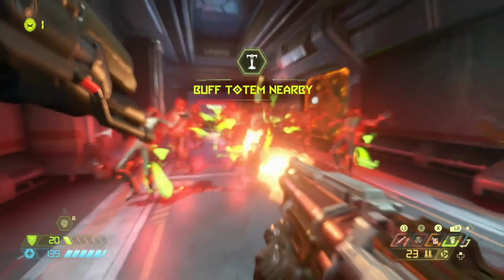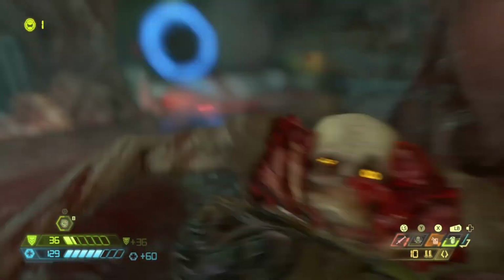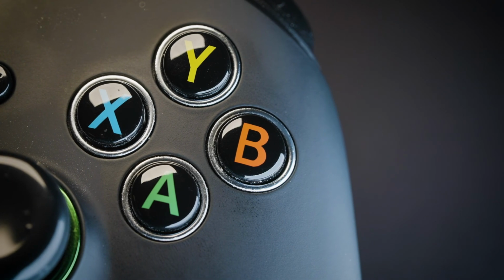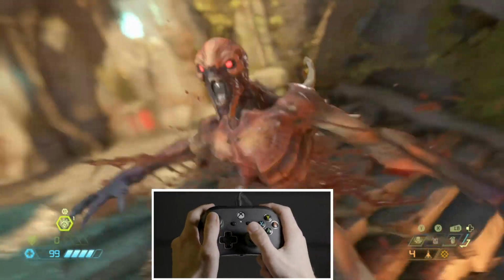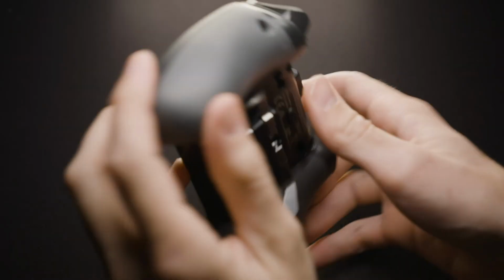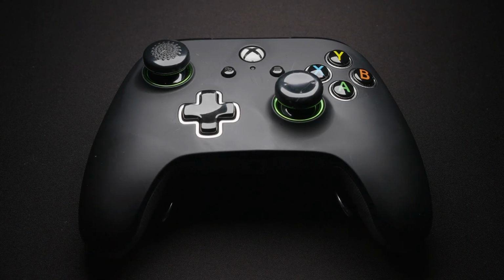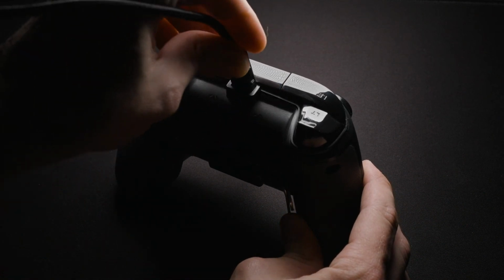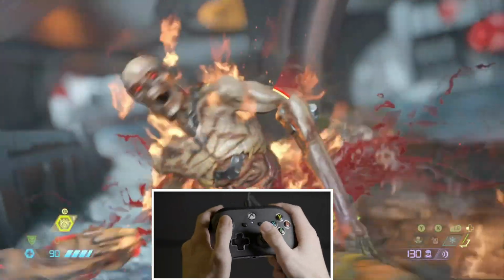My Controller for DOOM ETERNAL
Looking to up your gaming skillzzz?

Look no further. Check out how the Fusion Pro Remote from PowerA helped me dive deeper into the fun zone in Doom Eternal.

***PRICE DROP***

Wanna check it out for yourself? Follow the link!

How do YOU like to configure your controller? Leave some tips and tricks down in the comments. I'd love to hear more about how you Slayers are wrecking the forces of hell on Xbox.